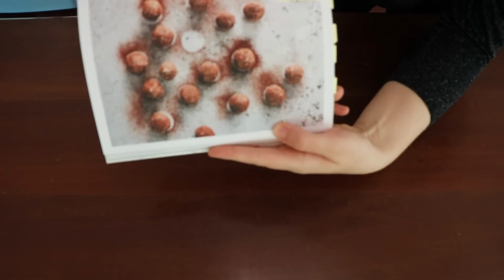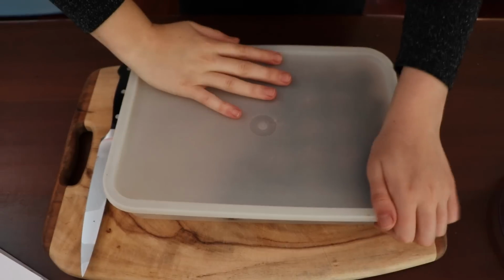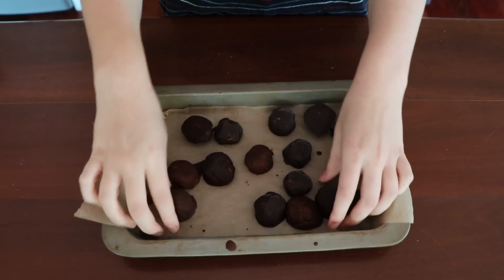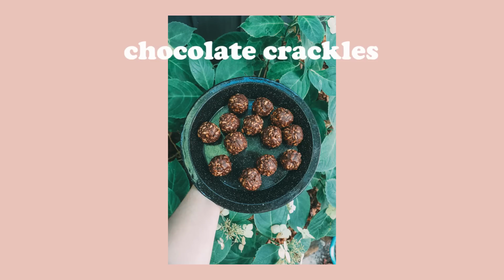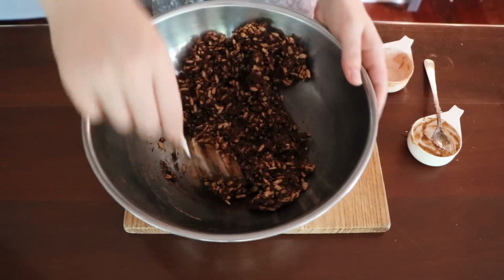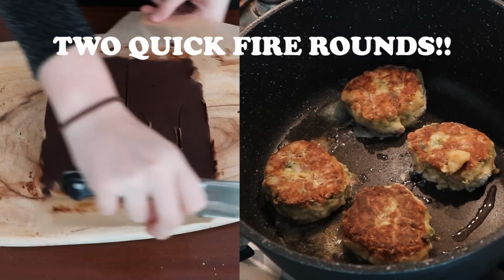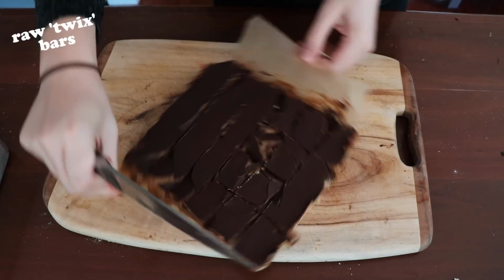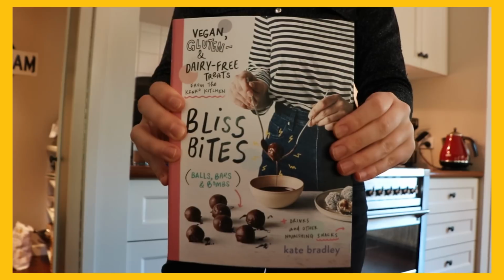📙 'BLISS BITES' COOKBOOK REVIEW 📕 toblerone bliss balls, maltesers, twix bars + more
'The HBOT Cookbook' is HERE!!! You'll find both the digital format and hardcopy varieties through my Etsy shop plus oodles more details on what you'll find beneath the cover.

It's 34 mostly wholefood plant-based recipes in a 103 page recipe book that also has additional tips and tricks to help you serve up smashingly delicious grub with zero dramas :):)

MUSIC
Egyptian Reggae